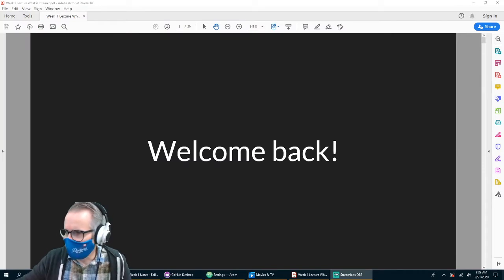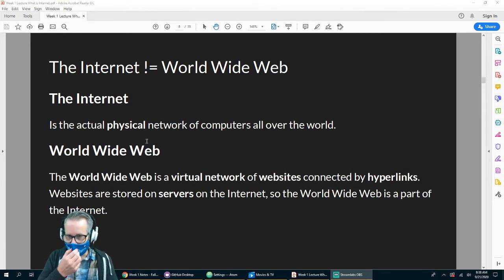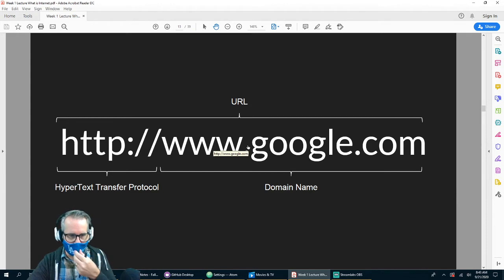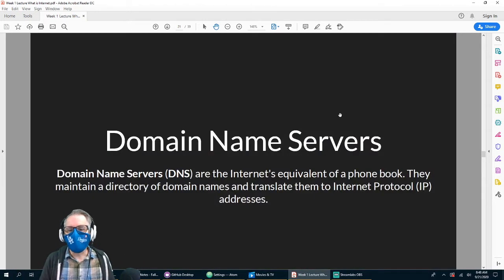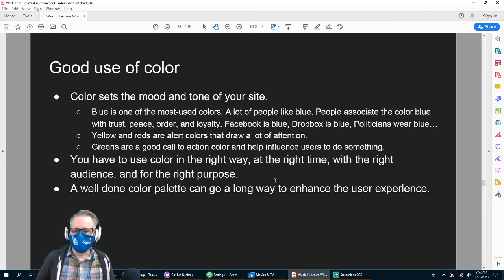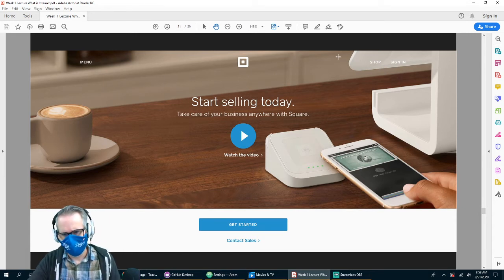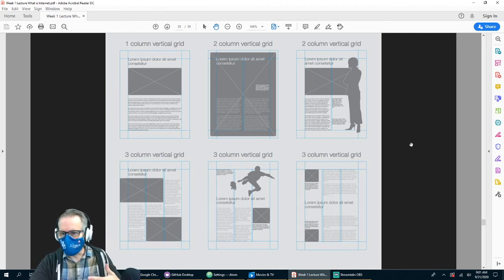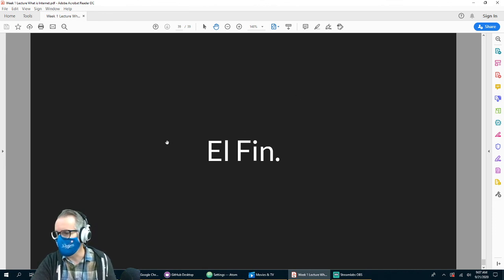week 1 lecture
What is the internet?